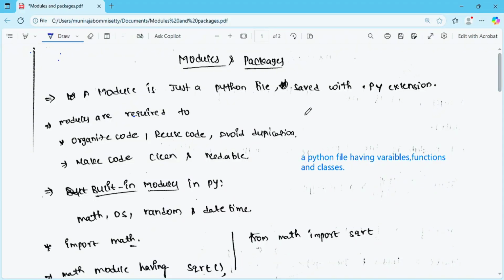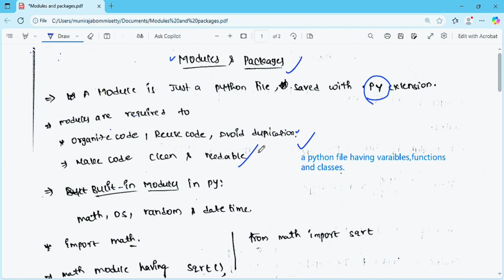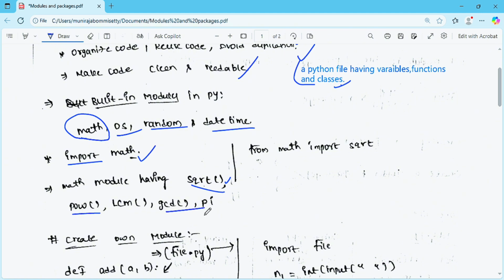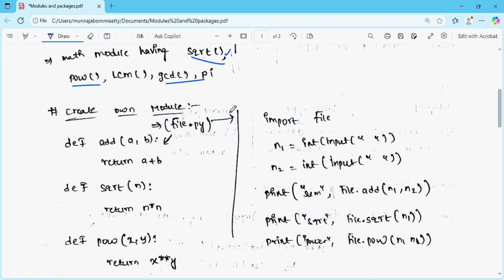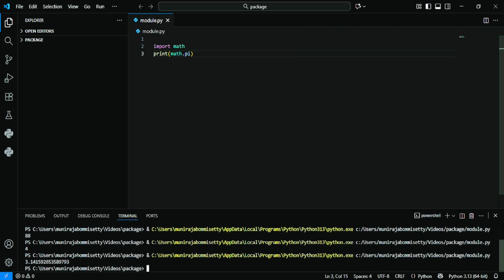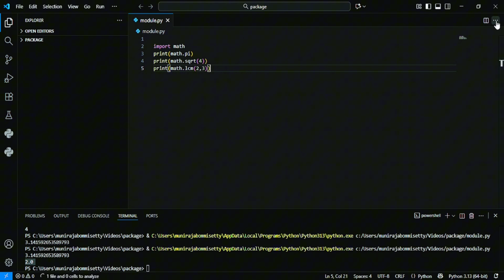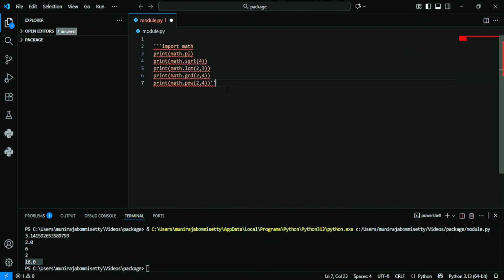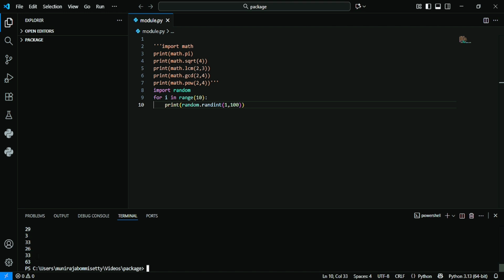MODULES in python || import modules || Types of modules || Math module.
EXPLORE WITH MUNIRAJA.
Python Modules & Packages 🔥 Explained Clearly